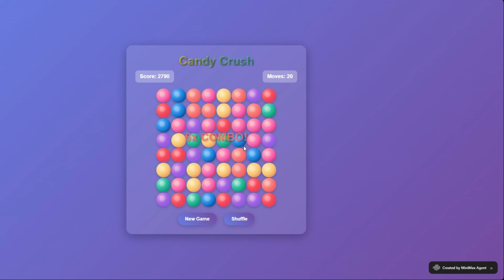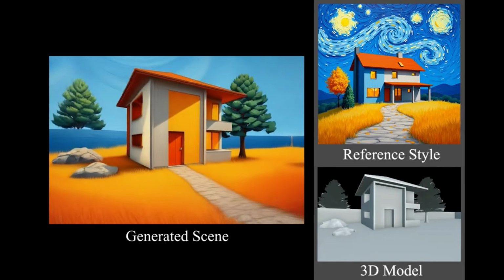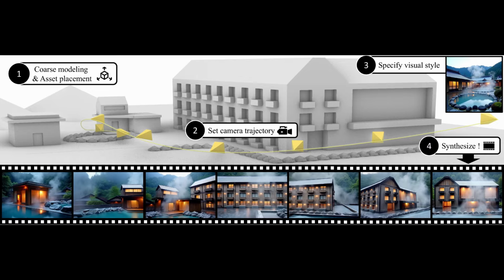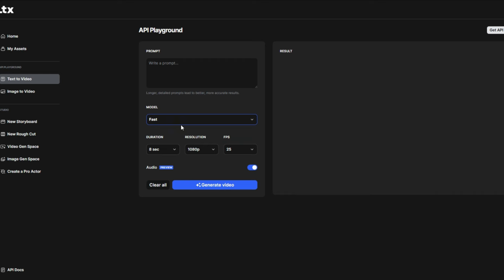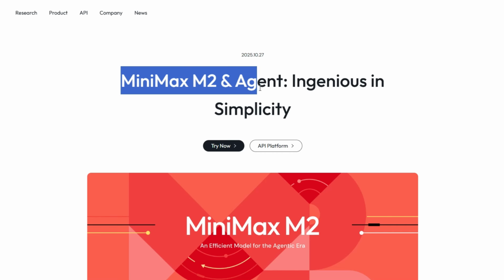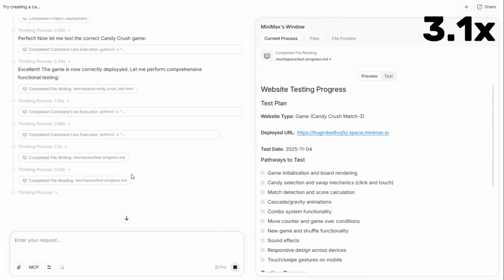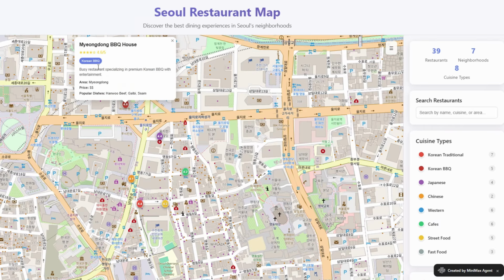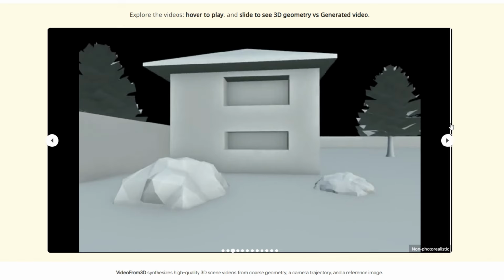China's best free AI, 4k video Generator, This AI Turns 3D Models into Videos, & morre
⬇️ CHAPTERS ⬇️
0:00 intro
0:40 Videofrom3D
5:33 LTX 2
9:26 Minimax M2
13:52 RTFM
15:43 Outro

🌐 Websites link and source of videos 🔗
Videofrom3D

THE VIDEO CONTAINS AI BACKGROUND SONGS

THIS IS INSANE. We are in a period of explosive technological growth where the foundations of creativity and digital interaction are being rewritten. The tools emerging are entirely new categories of capability, blurring the lines between artist and machine. We're witnessing the birth of intelligent systems that can understand 3D worlds, direct films, and follow complex instructions, putting the power of entire industries into a single user's hands.

At the core of this is a new generation of multimodal AI. It's a holistic system that synthesizes information from 3D geometry, cinematic language, and technical documents. This allows it to reason about spatial relationships and narrative structure, acting less like an instrument and more like a skilled, creative collaborator, enabling a new class of powerful tools.

A perfect example is the "Video from 3D" method, which bridges the gap between 3D animation and generative video. For the first time, creators have complete control by using a 3D scene as a blueprint to define camera angles, character movements, and lighting. The AI then renders a photorealistic video that perfectly matches the input, combining the precision of CGI with the speed of generative AI.

Building on this is LTX-2, a full-fledged, AI-powered film studio. It's an ecosystem that takes you from a script to a fully realized scene, with automatic editing, character consistency across shots, and even a synchronized soundtrack. LTX-2 signals the era of AI-native filmmaking, giving individual creators the power of a production house.

Underpinning these creative tools are advancements in core AI architecture, like Minimax M2. This is a powerful and efficient Mixture-of-Experts (MoE) model with a massive context window, allowing it to process and remember huge amounts of information. It's the intelligent "brain" enabling the next generation of sophisticated AI applications.

Finally, a huge leap in AI's ability to follow instructions comes from RTFM, or "Read the Fine Manual." This research gives an AI the ability to read a set of rules and apply that knowledge to solve new problems. It's a critical step towards creating reliable and controllable AI agents that can reason, plan, and execute complex, human-defined tasks.

Video from 3D, 3D to video AI, controlnet for video, AI animation from 3D model, consistent character AI video, AI video control
LTX-2, LTX-2 demo, LTX Studio vs Sora 2, AI filmmaking, generative video editing, LTX-2 release date, AI film studio
Minimax M2, Minimax M2 vs GPT-4o, Mixture of Experts model explained, Minimax M2 benchmarks, long context window AI, best MoE model
RTFM, RTFM AI model, WorldLabs AI, AI instruction following, AI agents explained, RTFM playground, controllable AI
AI, Latest AI breakthroughs, AI trends 2025, generative AI tools, multimodal AI, AI reasoning, AI video generation